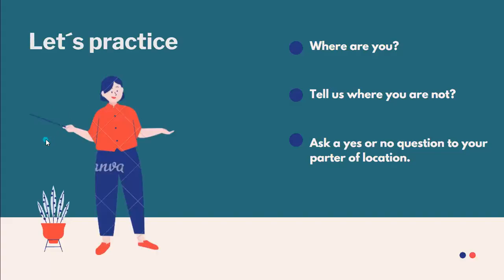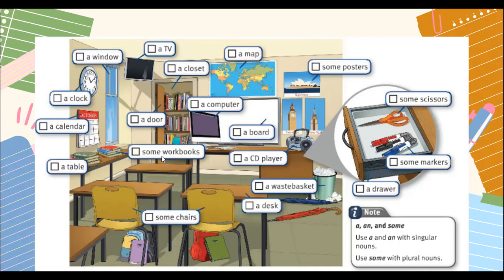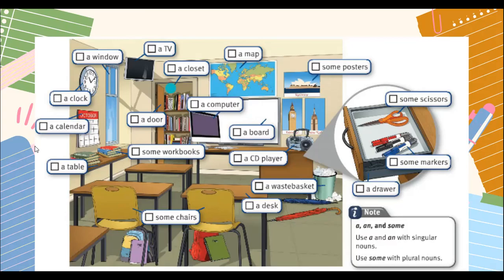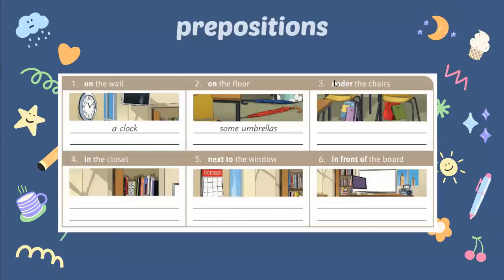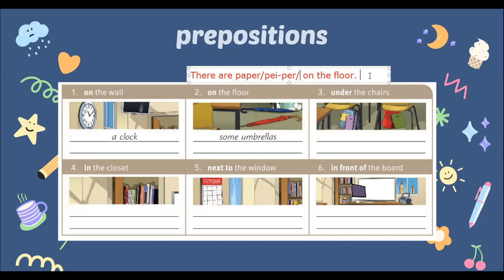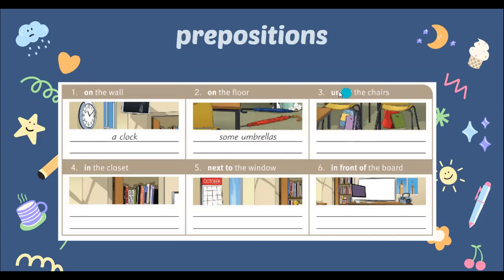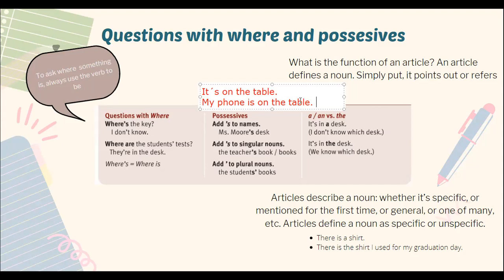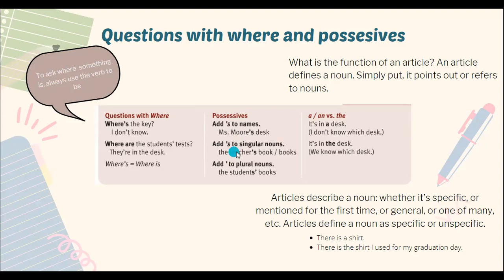Clase N5_07032022_ Unit 2 lesson C-D nouns, plurals, possesives